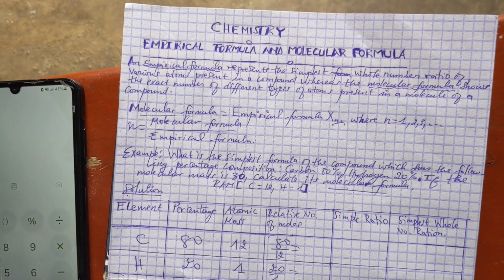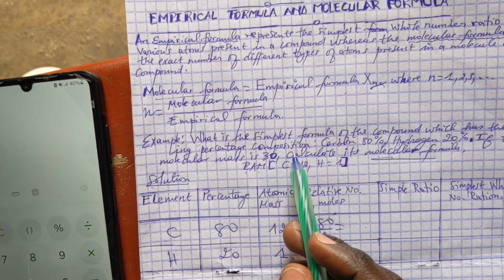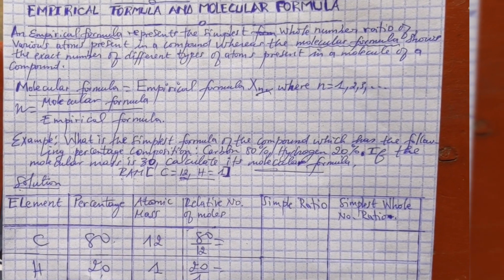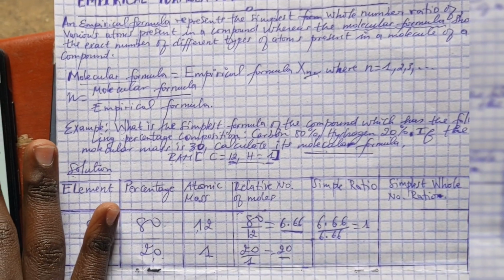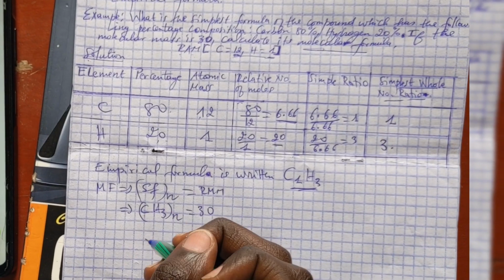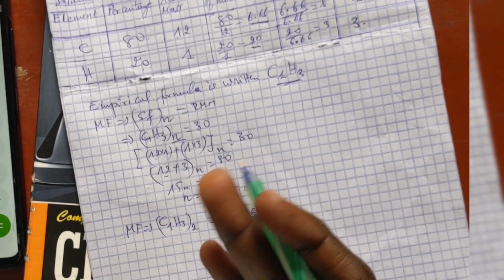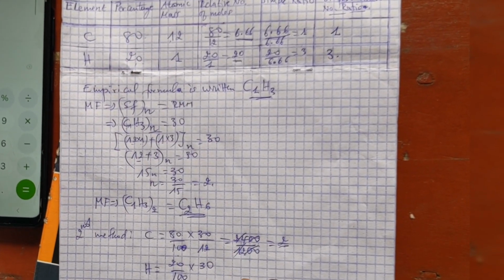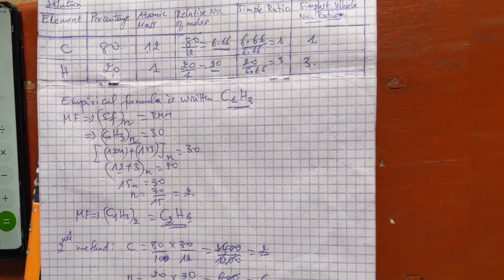How to calculate the Molecular and Empirical formula within 35 seconds!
Welcome to my first You tube Video where you'll learn how to find the Molecular and Empirical formula within a short period of time.

Please! Keep sharing this video to others. Thanks a lot!